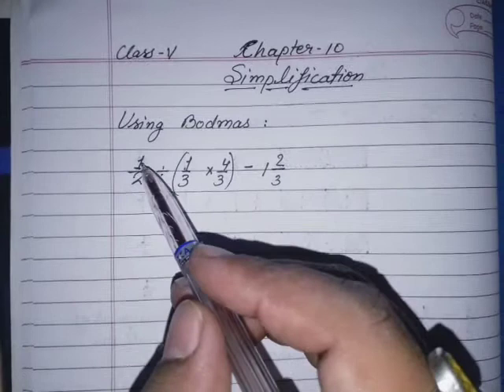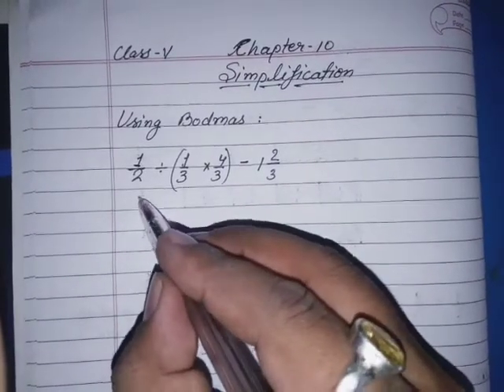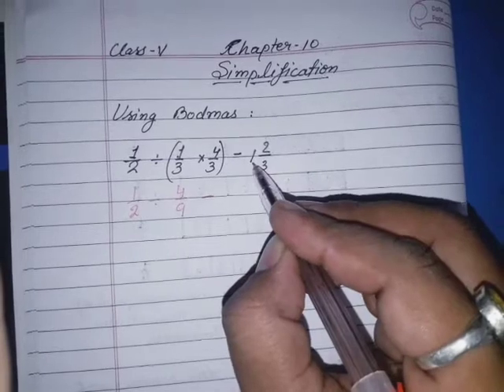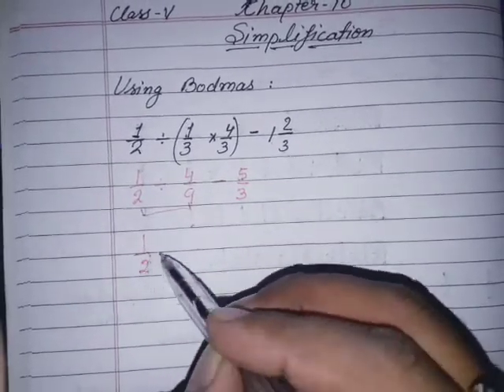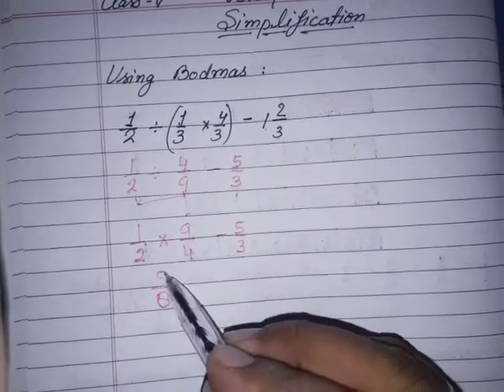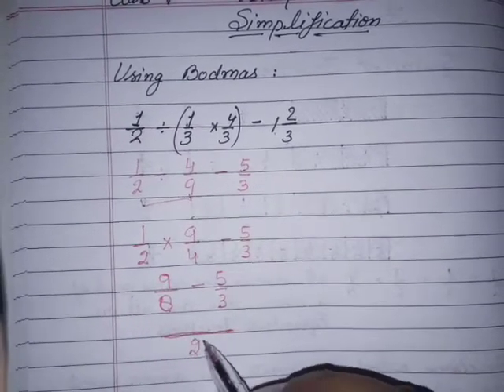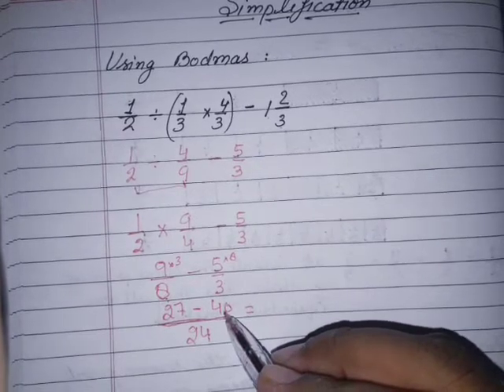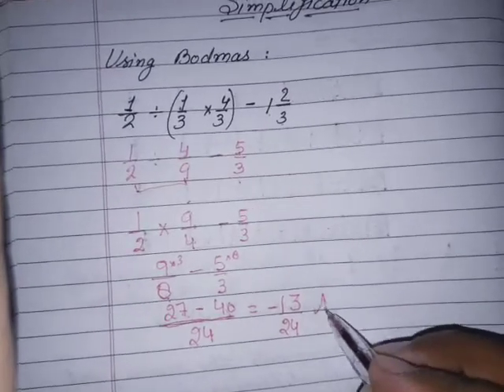Bodmas on Fraction